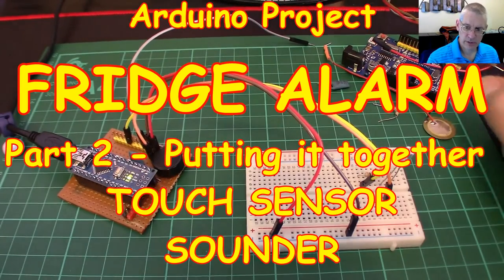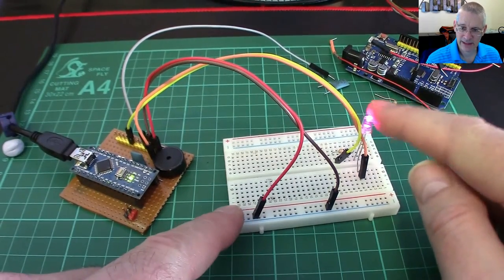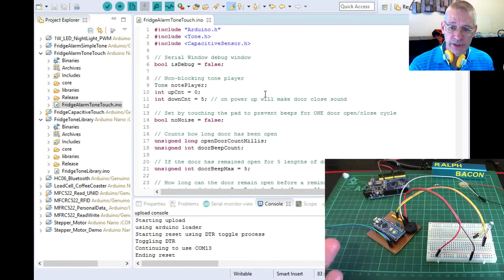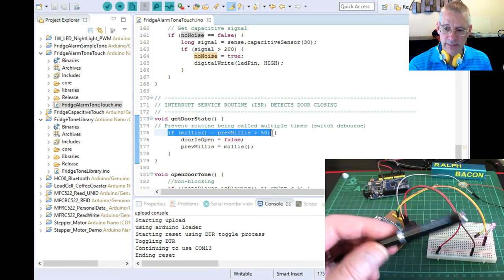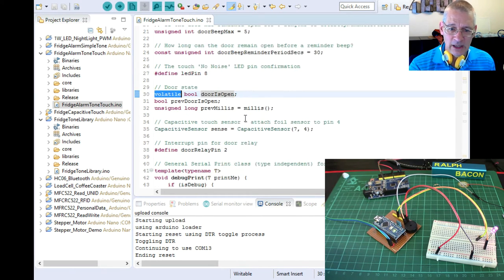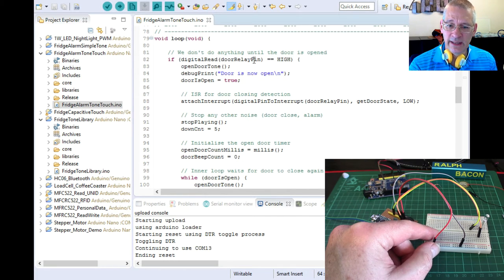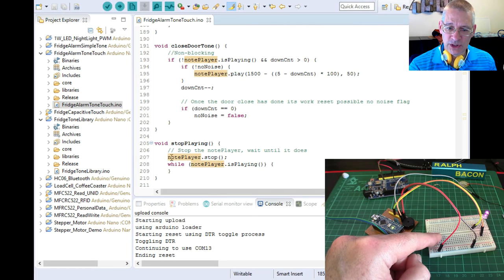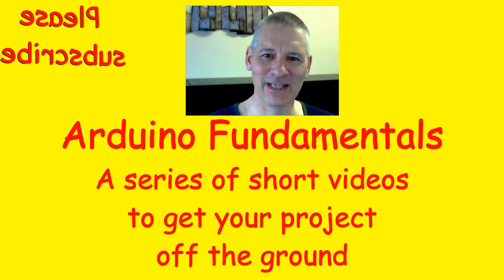#42 Fridge Alarm Door Open Reminder - Part 2 Putting it together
Part 2: Putting it all together (some soldering required!)

An Arduino-controlled fridge door-open reminder / alarm with a touch control was the obvious choice to replace my old fridge alarm. Why a touch control? To enable me to open the door without the usual beeper noise which Benny (my cat) has come to recognise and think there is food in the offing!

This design is simplicity itself although it does use a basic interrupt driven piece of code for the door closing detection.

Added to that there's a piezo sounder and a very bright green LED involved , all very easy to implement.

In *the previous part 1*, we look at the techniques I use in creating the overall project.

In *this part 2* we look at putting it all together - works superbly although Benny the cat is not so impressed as somehow he knows he is missing out.

There are three basic sketches (all included in the video description of Part 1 but repeated here for convenience):

1. How to make a sound with a piezo (no library required)

2. How to make a touch sensor that is 100% reliable (no extra hardware required)

3. The final merged code with door closing detection using an interrupt driven code method.

The Arduino libraries you may need are:

1. Enhanced (non-blocking) tone library

2. Capacitive Sensor library